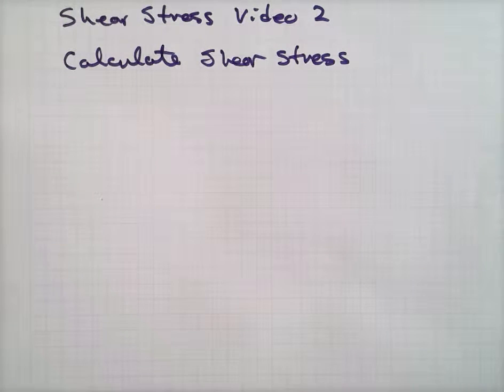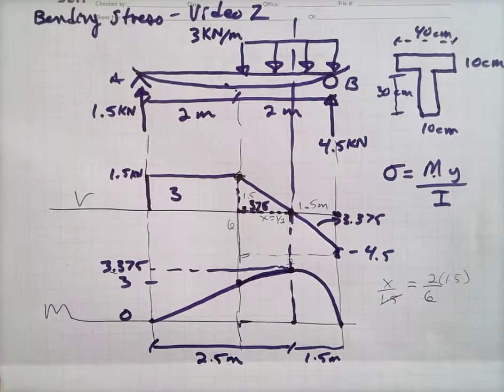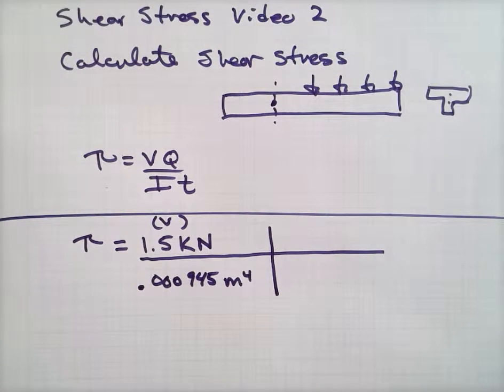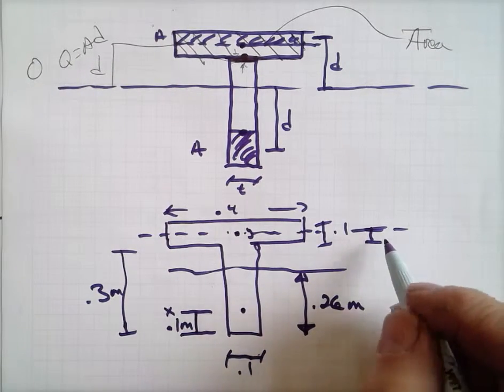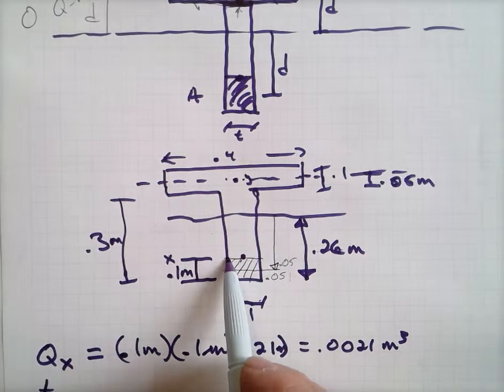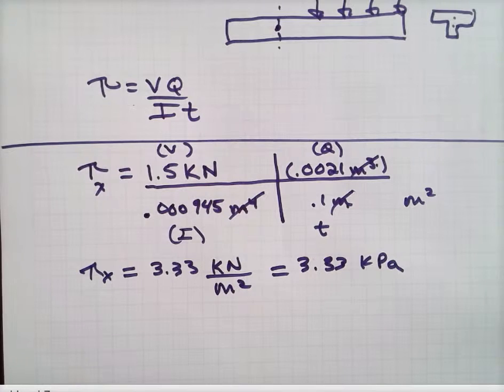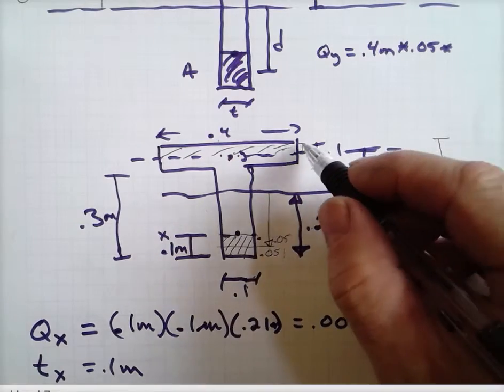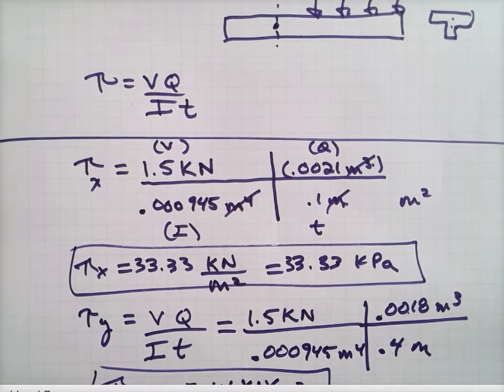Shear Stress Video 2